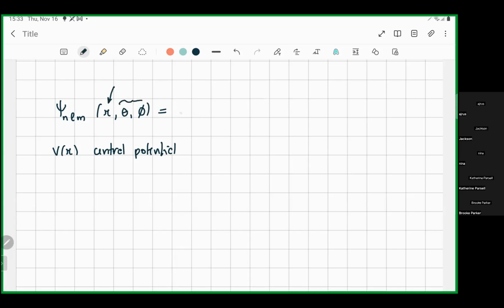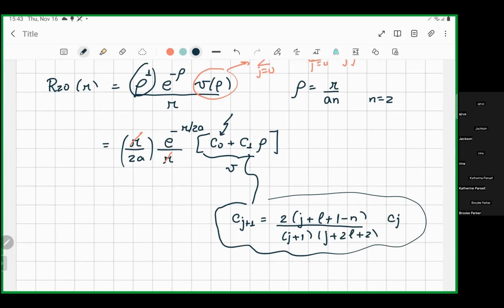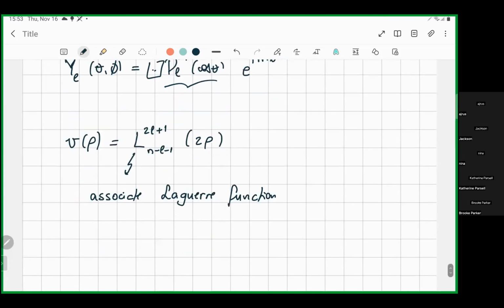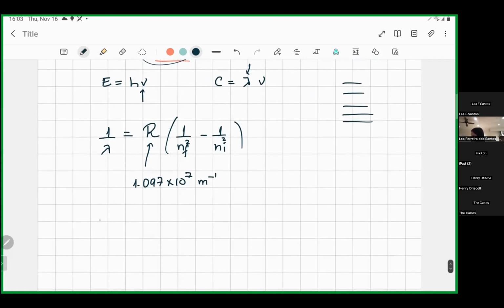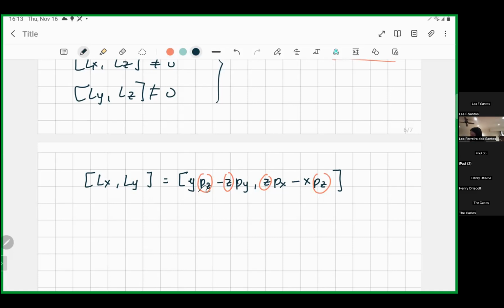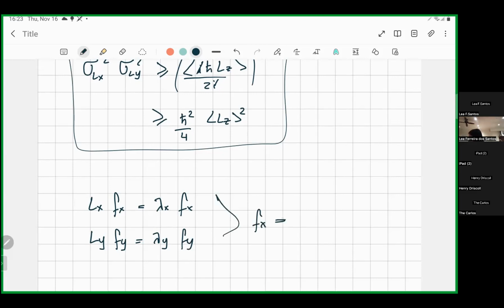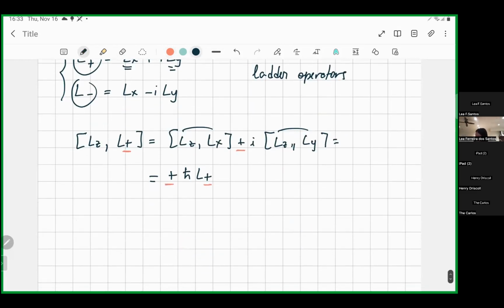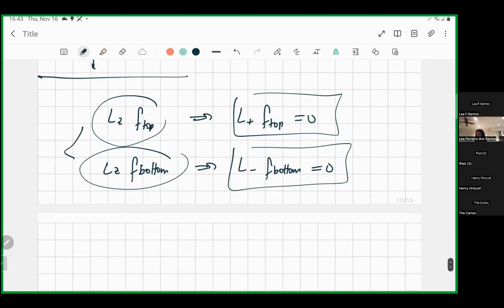Hydrogen atom and Angular Momentum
End of the discussion about Radial Wave Function and beginning of Sec.4.3 on Angular Momentum of Griffiths book 3rd edition.